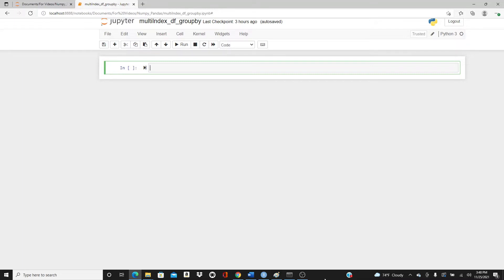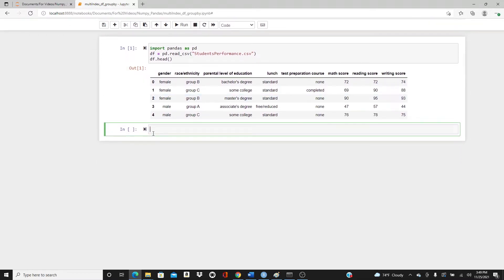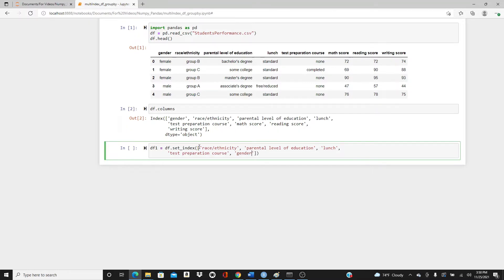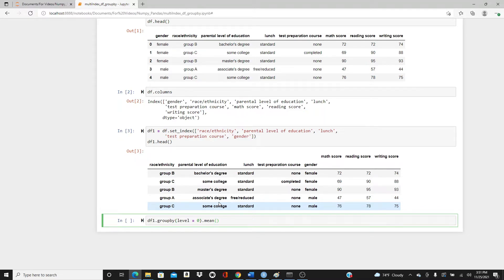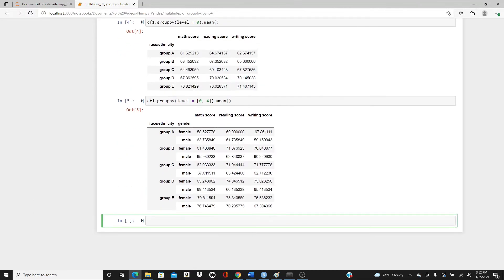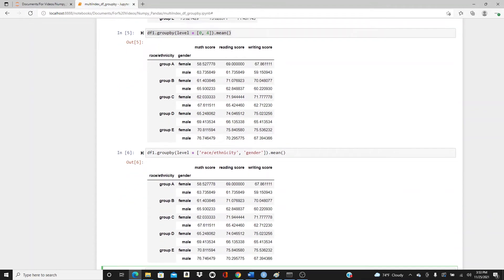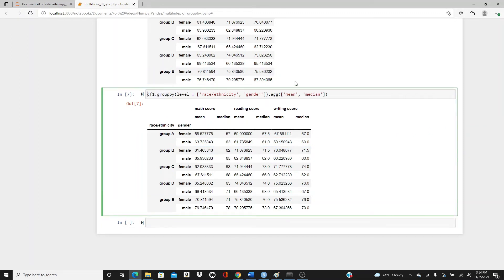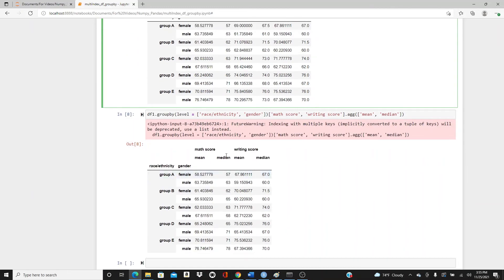Using Groupby Function on MultiIndex DataFrame - Python Pandas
This is the link to my video that shows the indexing and slicing of a multi-indexed Pandas DataFrame as well but with different methods: